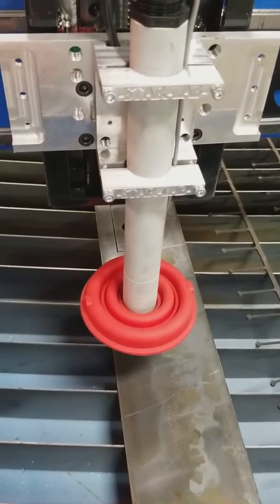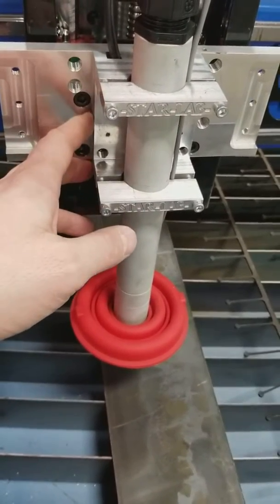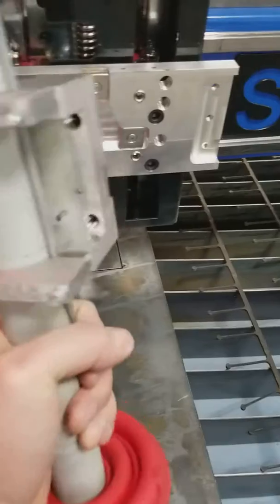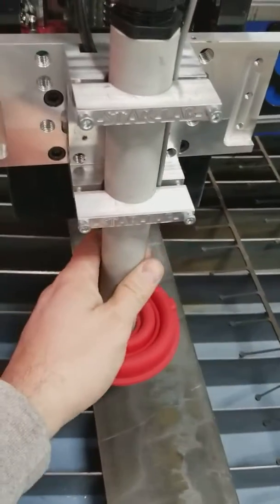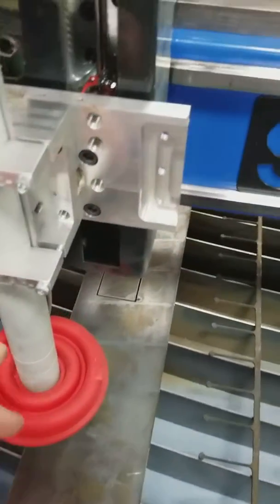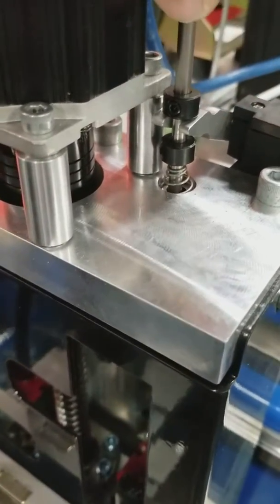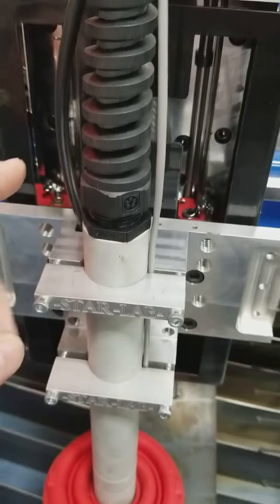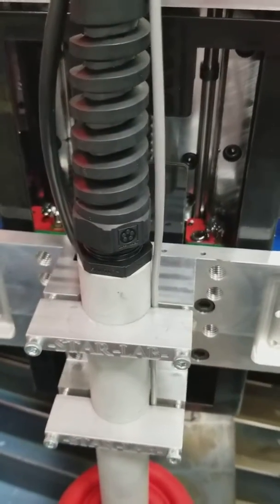Star Lab Proton Z axis Limit and Collision Systems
Standard on all current Star Lab machines